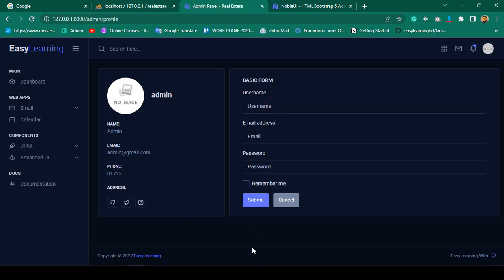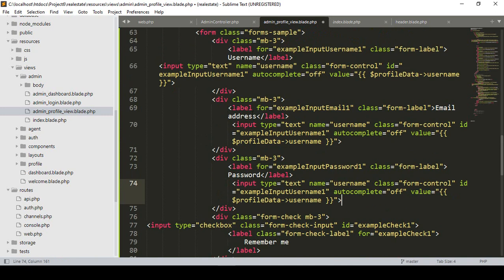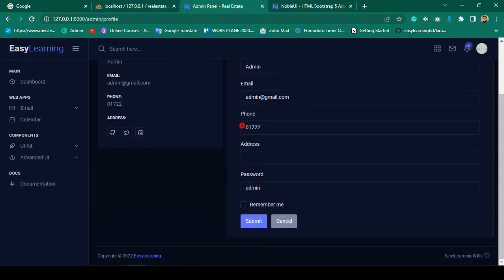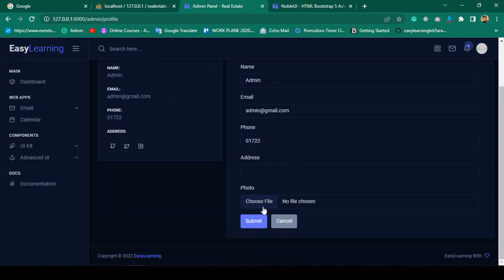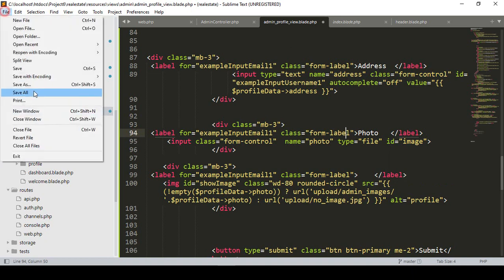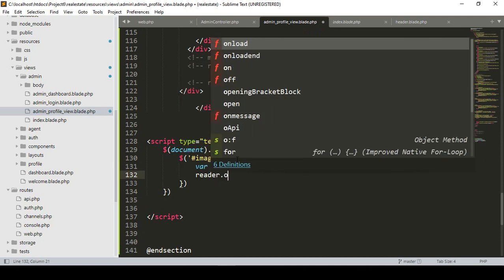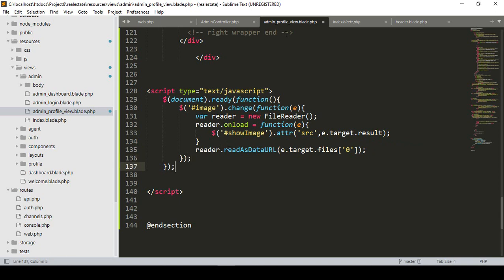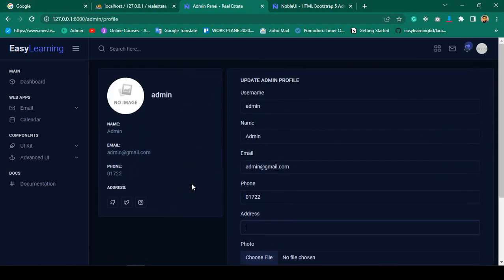Laravel 10 Full Course | #19 Admin Profile & Image Update Part 3